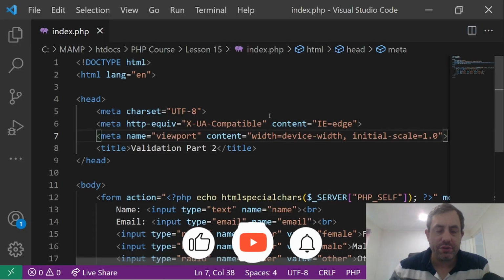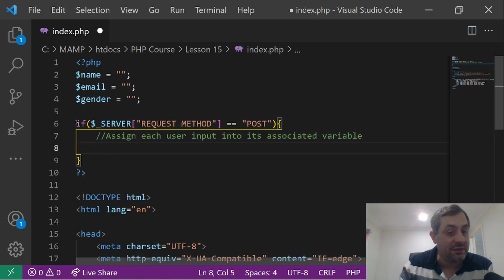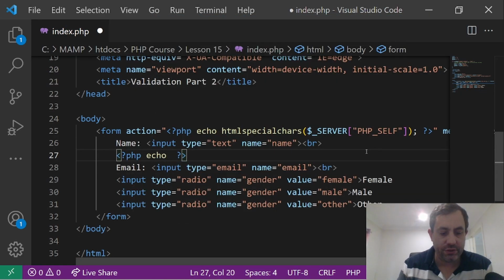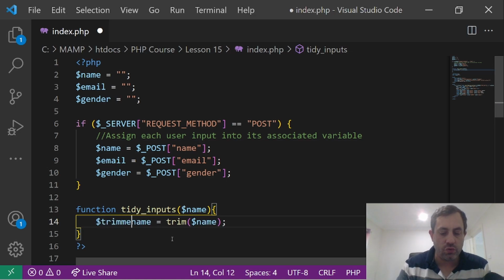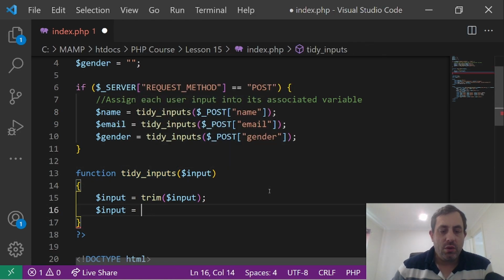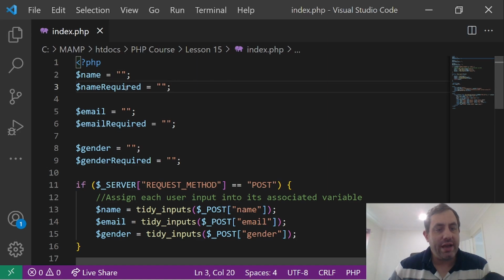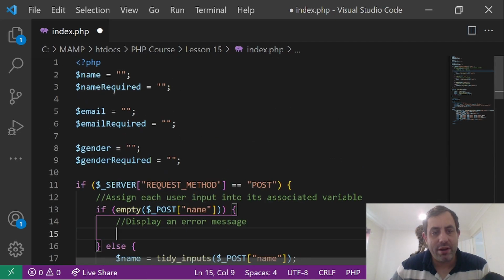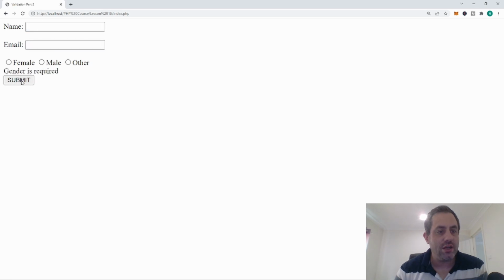15. Forms Part 3. Form Validation and Required. PHP Tutorial for beginner's. PHP Tutorial.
Third in a mini-series about Forms. This lesson takes a deeper look at form validation within PHP and also how to make input fields required.

TIMESTAMPS
0:00 - Intro
2:04 - Setting the variables
8:08 - Testing the variables
10:35 - trim() function
15:30 - stripslashes() function
18:07 - Implementing Required functionality
25:14 - Displaying the error message

Thank you to everyone who supports me by liking this video. You are the true champions of this digital era.

Do you like Electric Vehicles? Do you want to learn more about them? Then be sure to check out Grumpy Old Man and his EV. He's grumpy. He's old. He is a man. He is also my father.

Intro movie and thumbnail created with placeit.net